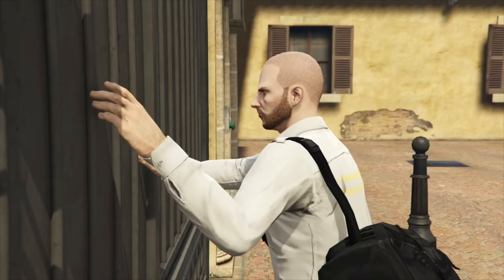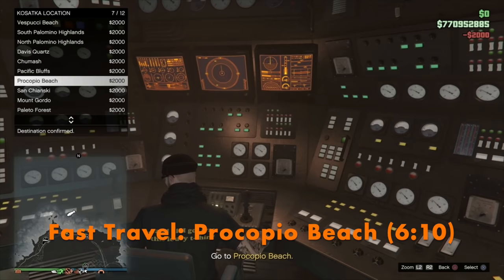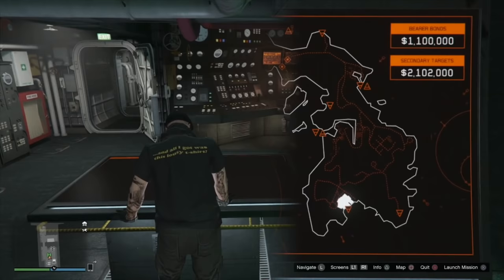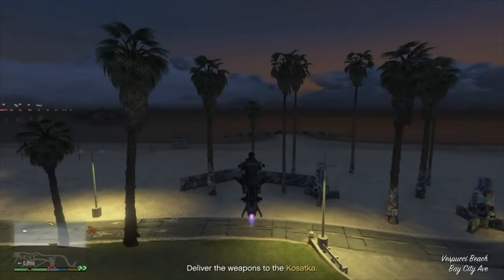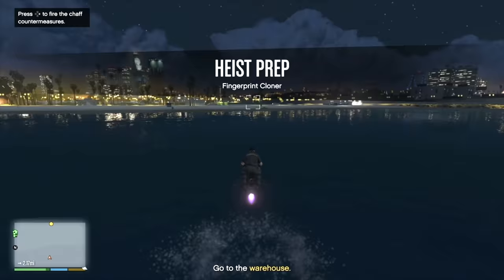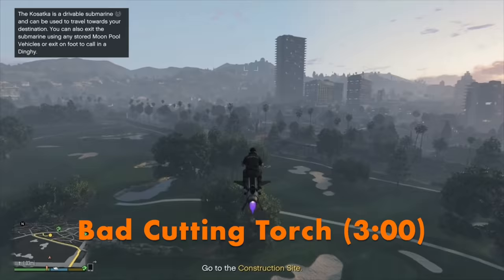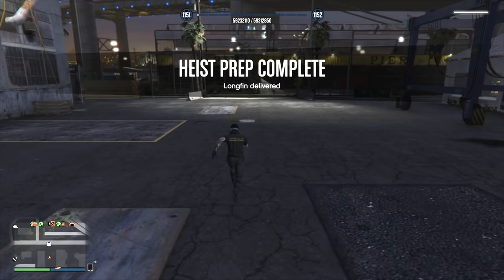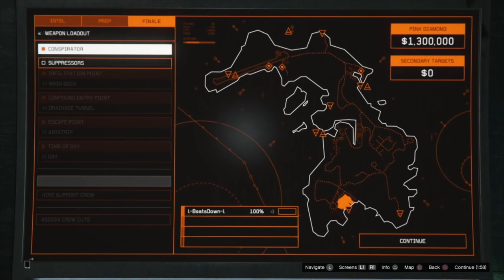How to Speedrun Cayo Perico Heist 👀 | Ultimate In Depth Guide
This guide will help you earn those big bucks in the Cayo Perico heist as quickly as possible. Cayo Perico is the best way to make money in GTA Online and now you can absolutely rake it in, earning around $3m per hour by following these simple tips. Good luck in your speedruns!

Fuga - Aggregation